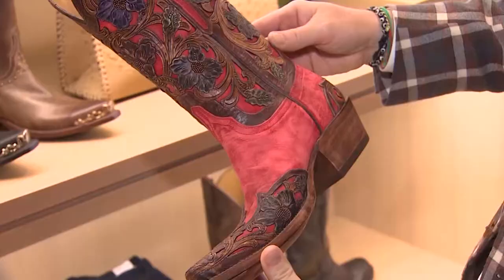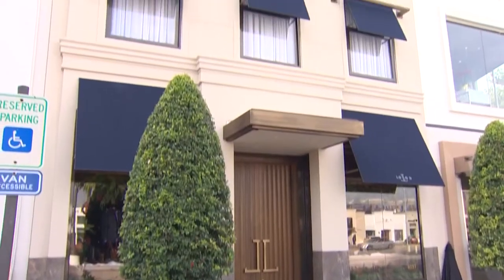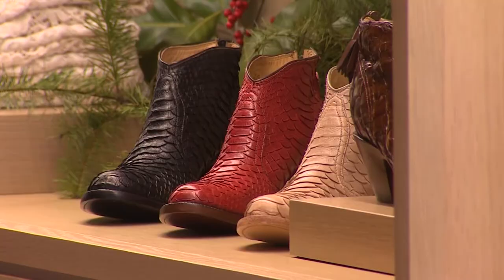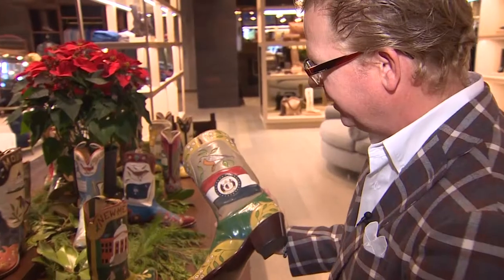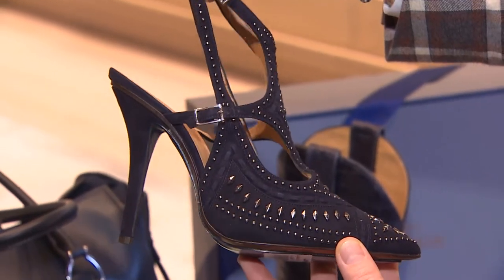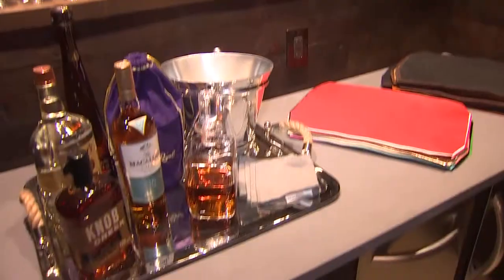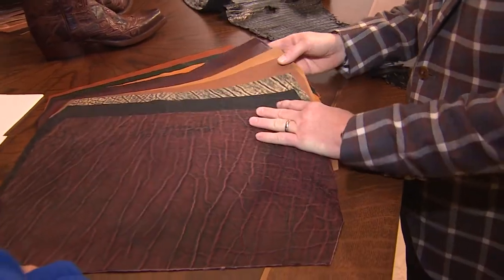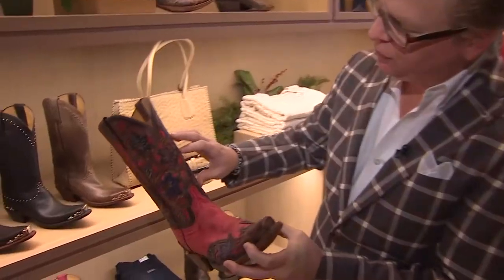Demo: Lucchese Brings Luxury to Houston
Luxury boot brand Lucchese has finally opened a flagship store in Houston's Highland Village. In this story, I explore what makes Lucchese a perfect fit for Houston. I'm also considering adding it to my demo reel. Feedback is always appreciated!